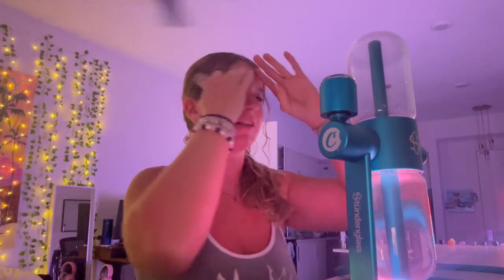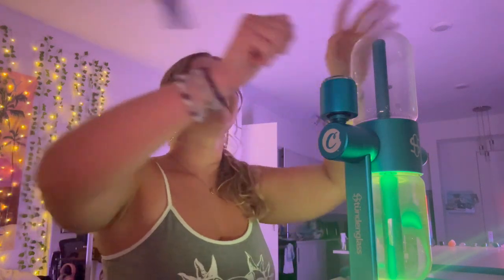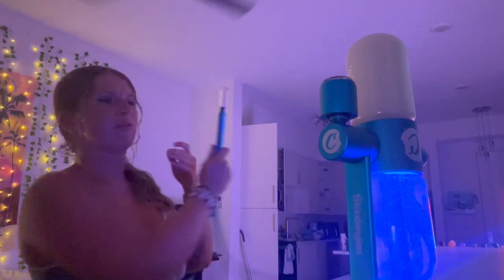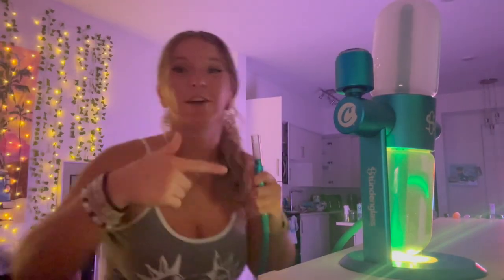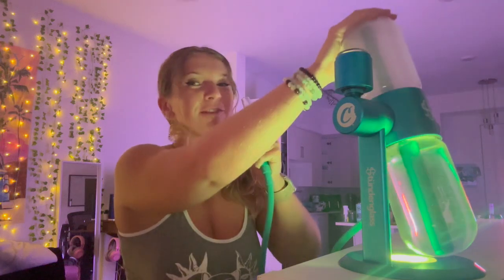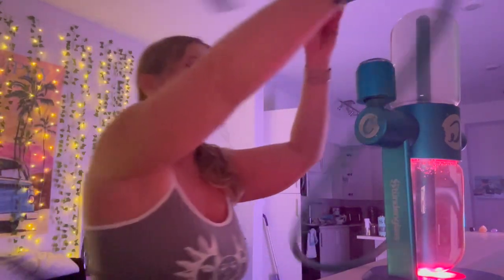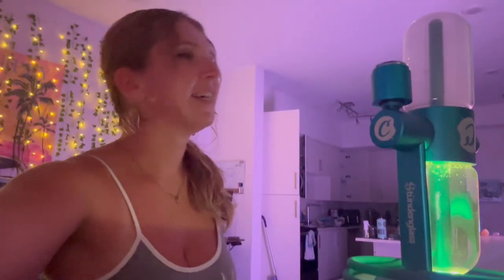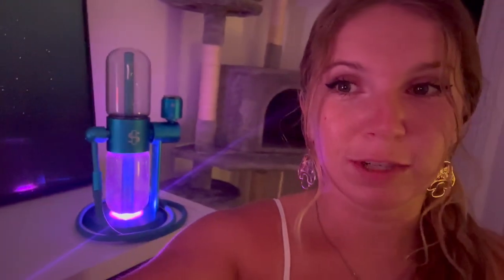Hitting the Stundenglass lil vlog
Getting back into the Youtube game with the Stundenglass being the main focus of today's vlog. That's because I'll be doing a Stundenglass review video here soon so if you have any questions please leave them in the comments below! Thank you for being here 💗